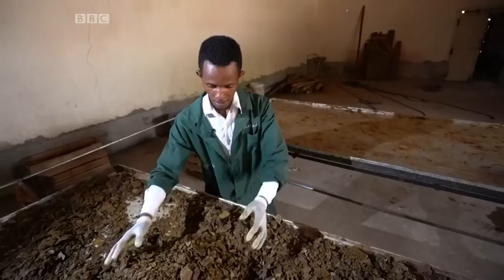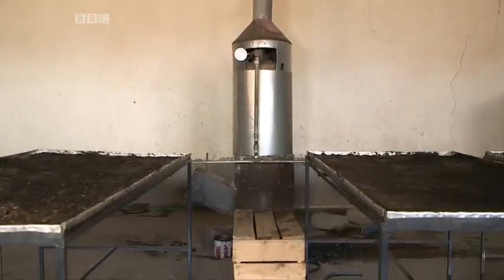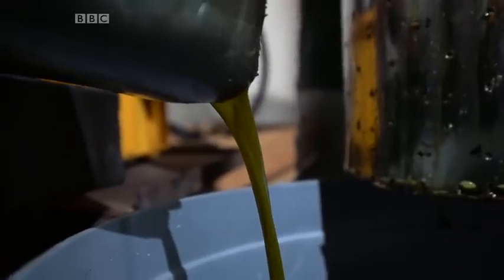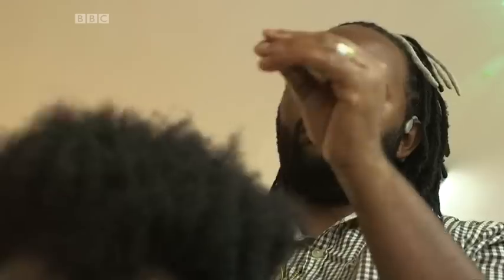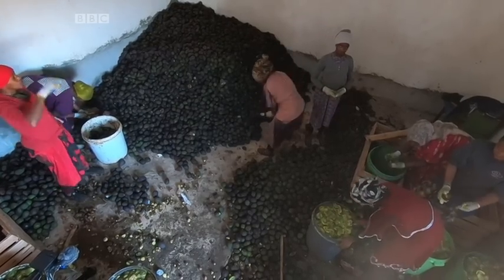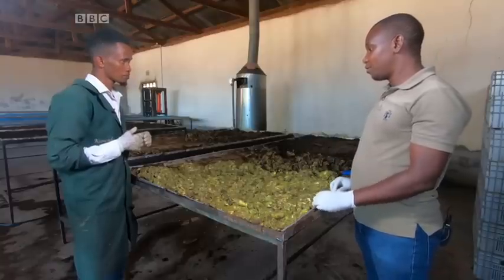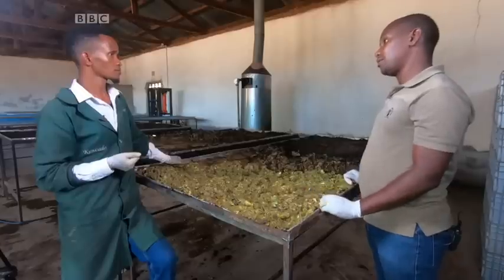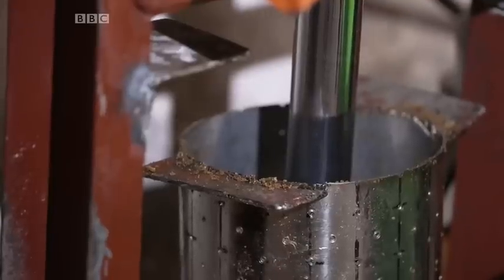Avocado oil is growing in popularity in Africa, but how is it made?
Ours has been a journey of humble beginnings, consistency and a lot of hard work. We had the pleasure of hosting BBC recently. Here is our story.

Interested in the avocado oil production space? We can definitely add value to your journey. Get in touch with us. Ken - 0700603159

Avocado oil is growing in popularity in Africa because it has many health benefits. In this video, we'll learn how a small start-up company in Kenya has defied the odds and created its own machinery and approach to avocado oil production.

Avocado oil has many benefits which explains the growing global demand for the products. We'll also explore some of the controversies surrounding avocado oil, and explore whether or not it is a good choice for the African market.